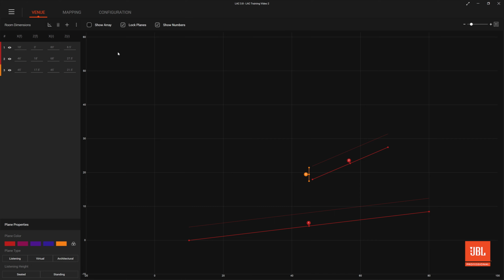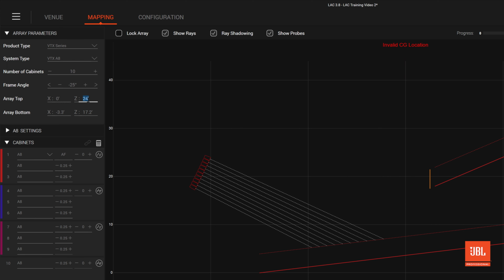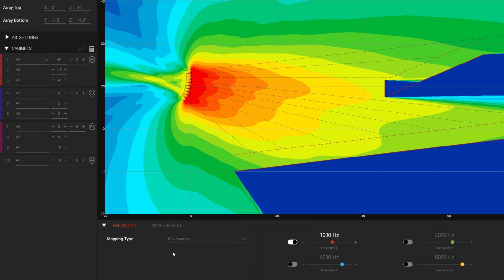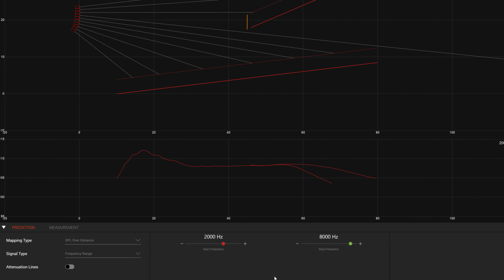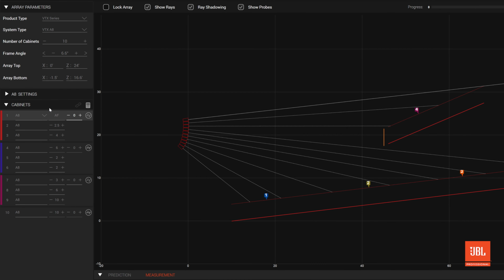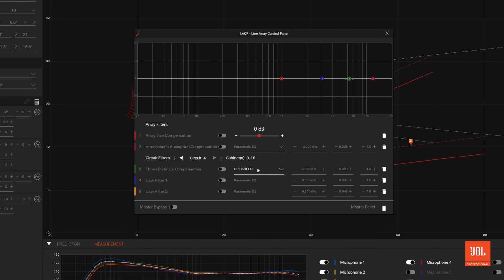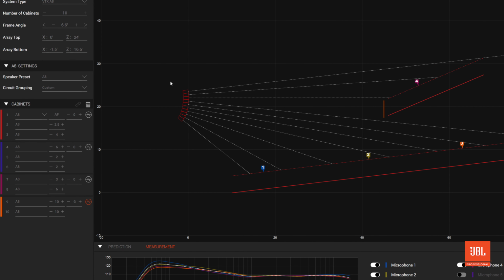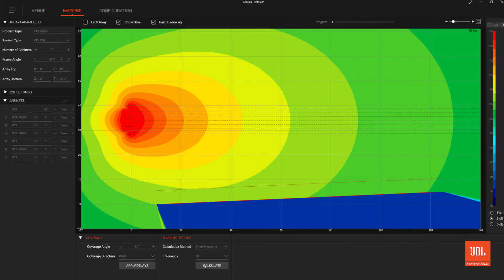JBL Pro Line Array Calculator 3 Training Series: Mapping Suspended Arrays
In this video, viewers will learn how to map a new suspended line array or suspended subwoofer array within the mapping tab in Line Array Calculator 3.

Line Array Calculator (LAC) is a simulation software intended for the design and prediction of JBL VTX and SRX900 Line Array systems and their acoustical performance. In addition, you can also use the software with flown and ground stacked JBL VTX and SRX900 Subwoofer Arrays. Beyond just acoustical prediction, you can use Line Array Calculator for mechanical validation and the calculation of all weight limits and safety warnings for JBL VTX and SRX900 Systems.

You can get more information and download Line Array Calculator 3 for free